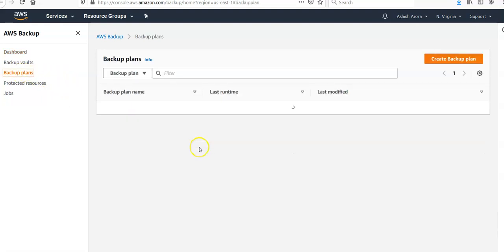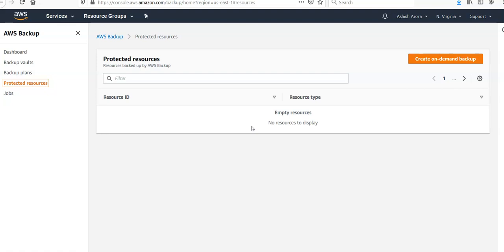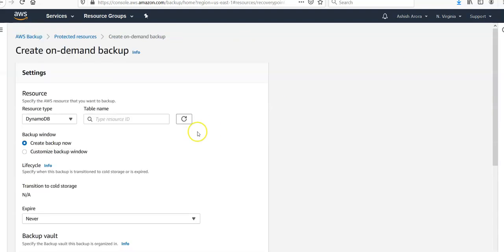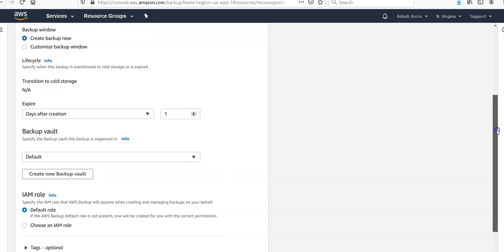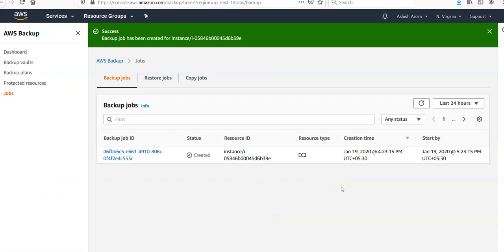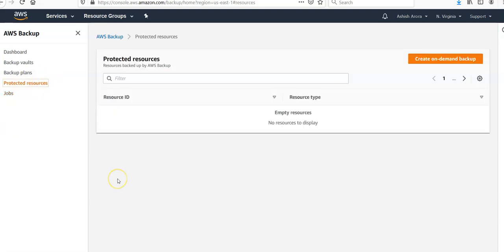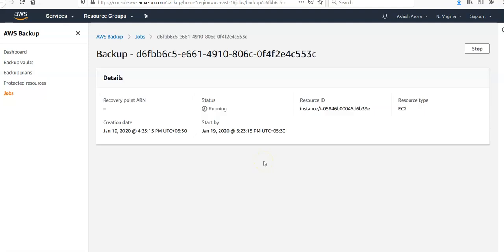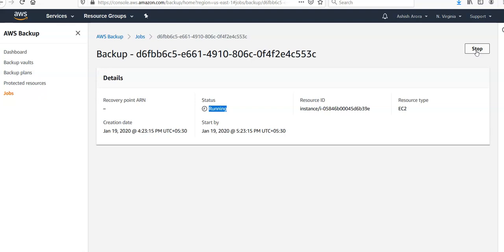HOW TO CREATE ON DEMAND BACKUP USING AWS BACKUP